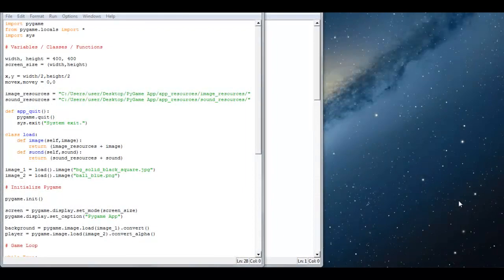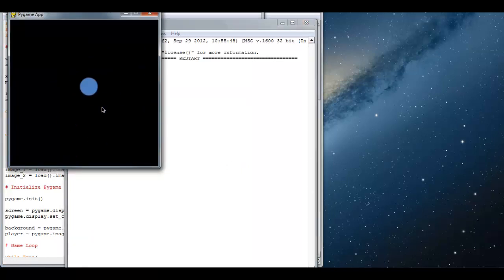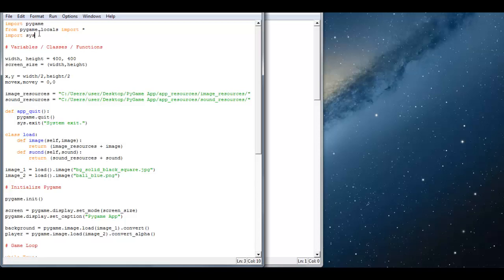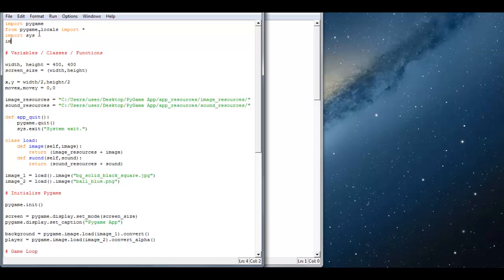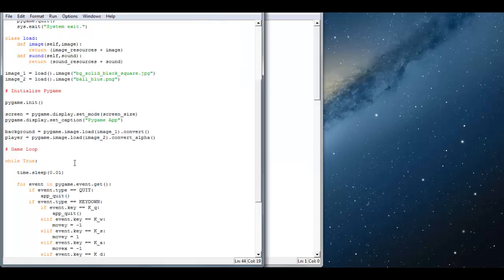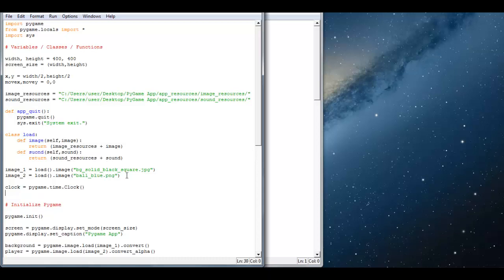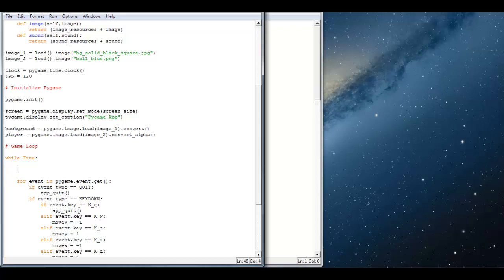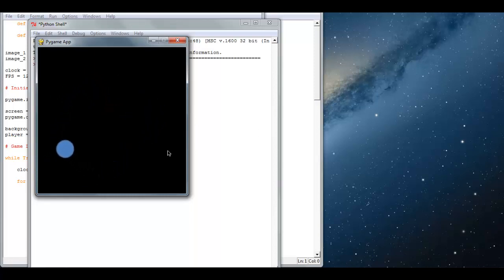Pygame Tutorial Series - FPS & Clock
Leave your questions in the comments section below, I'll do my best answering them!

Hello guys what is up! This is GNRDF with a programming video. In this series we will discuss getting started with Pygame in order to create a very basic python game. In this video we learn how we can regulate the FPS so that it runs smoothly and under-control on every CPU! :)